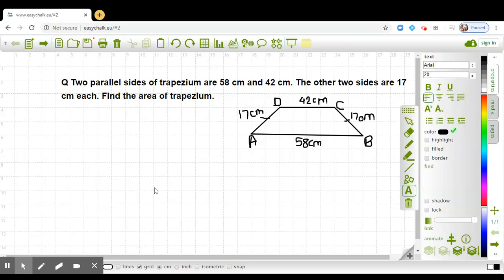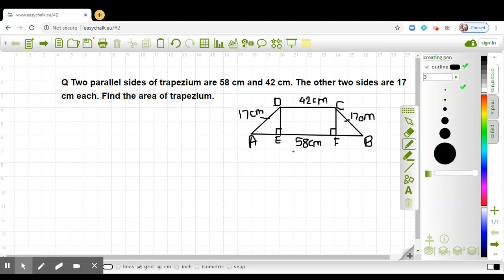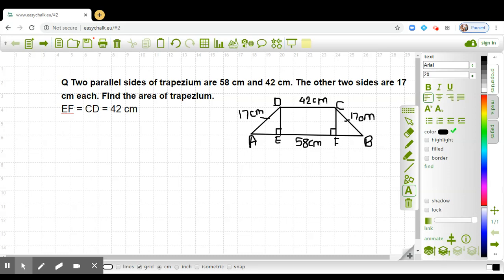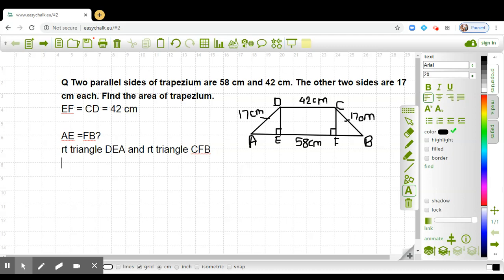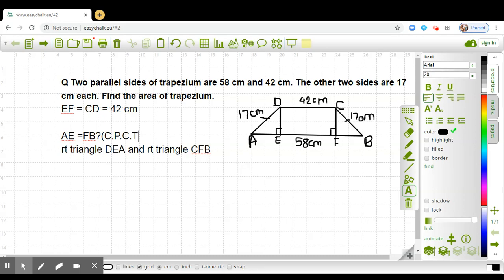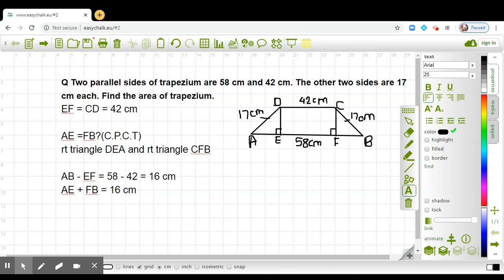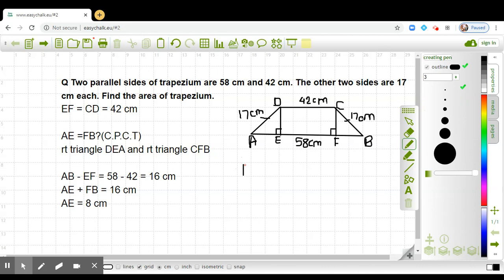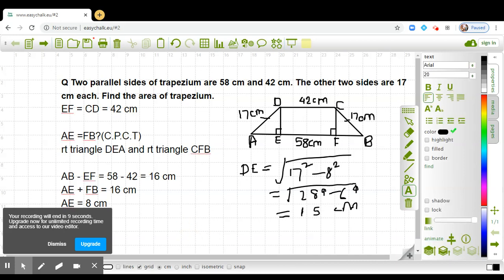WS1 Q10 Two parallel sides of trapezium are 58 cm and 42 cm. The other two sides are 17 cm each....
DAV Class 8 Maths Ch Mensuration WS1 Q10
Two parallel sides of trapezium are 58 cm and 42 cm. The other two sides are 17 cm each. Find the area of trapezium.